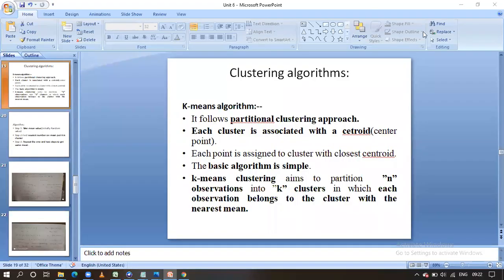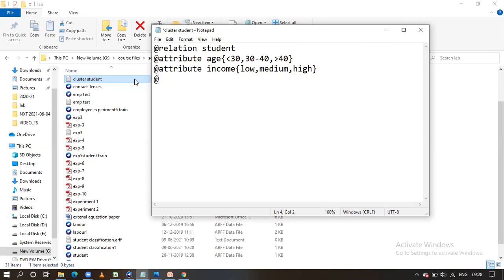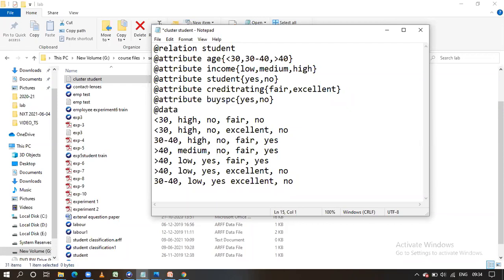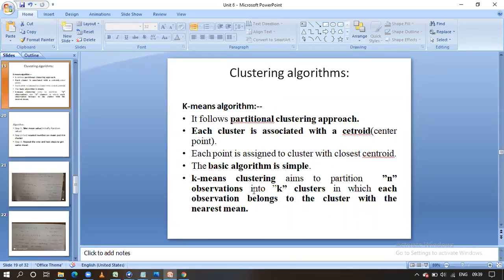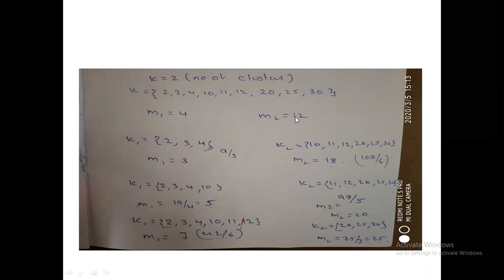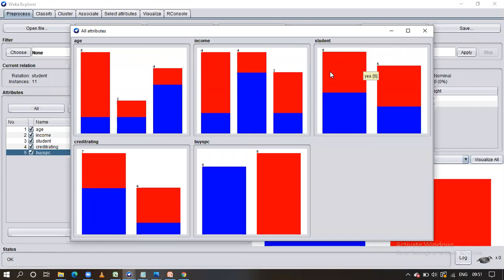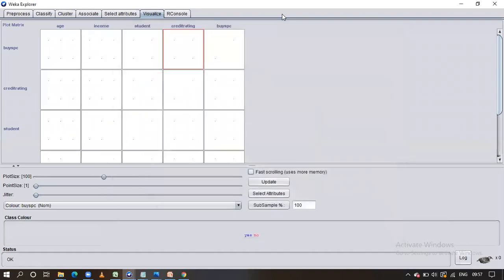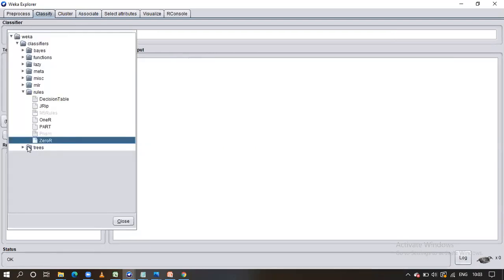Lab Cycle 10 simple k means o student data set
simple k means o student data set